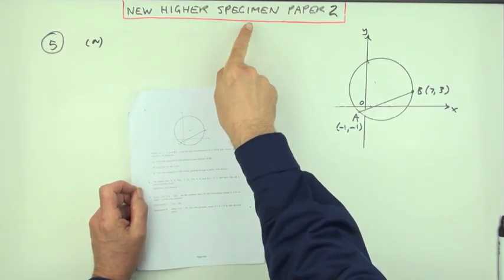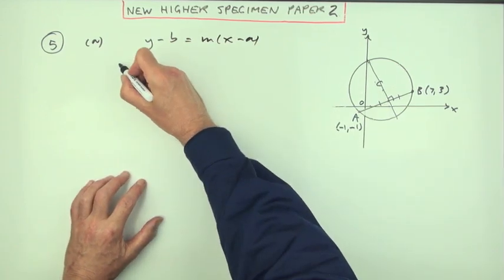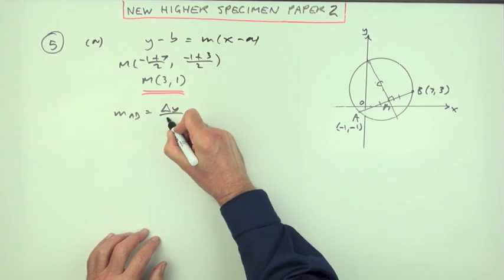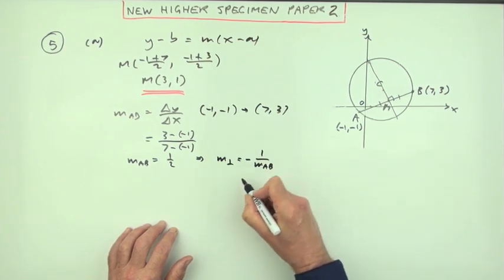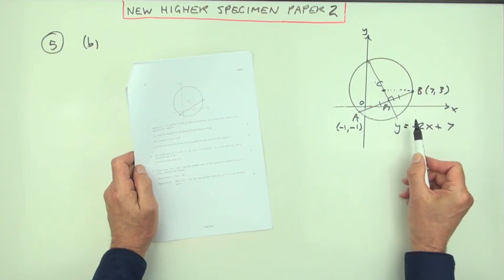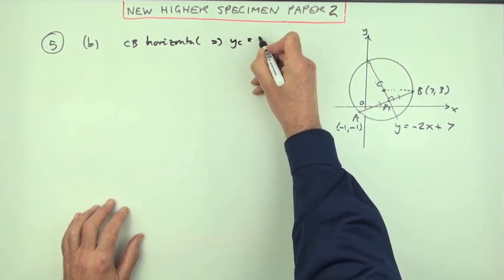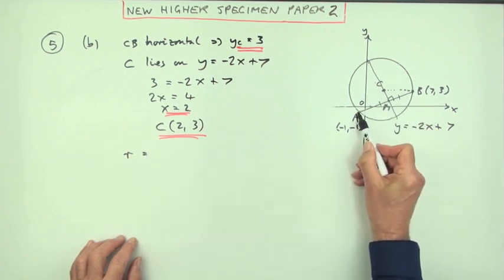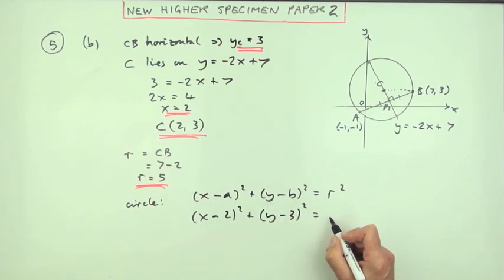specimen SQA New Higher Maths: paper 2 no.5 Equation of a circle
Find the equation of the perpendicular bisector of a chord.
Find the equation of a circle.